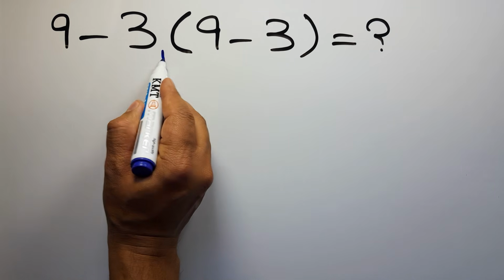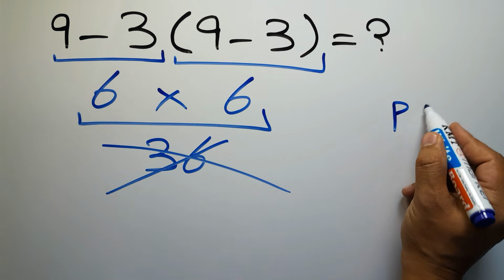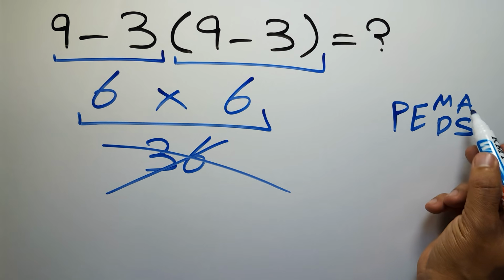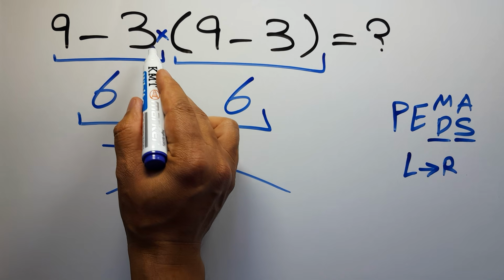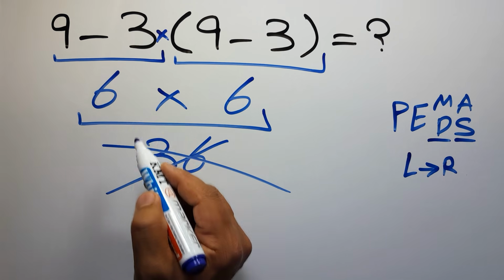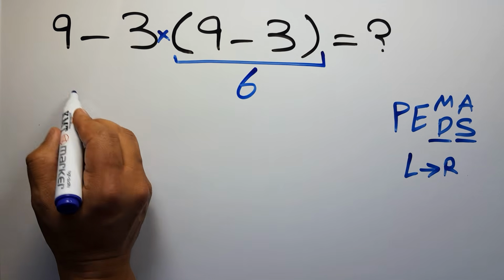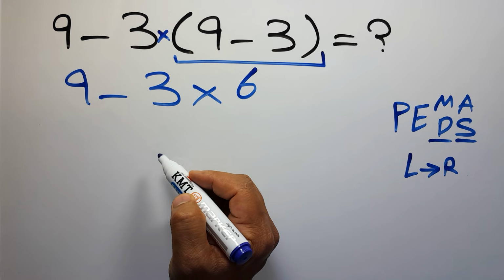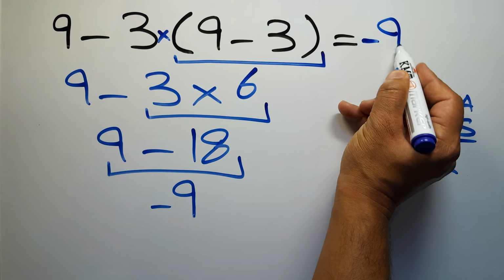Can You Solve This in Under 5 Seconds?